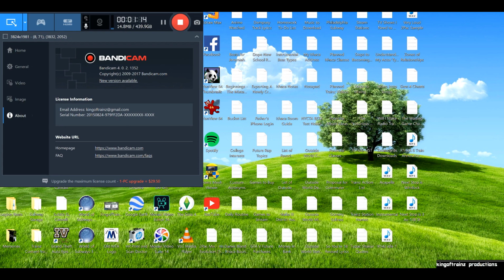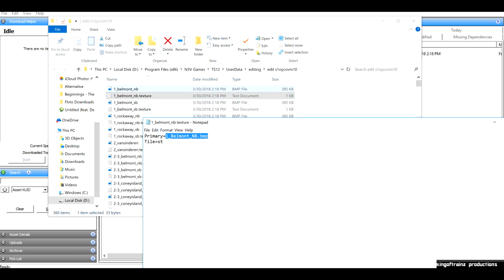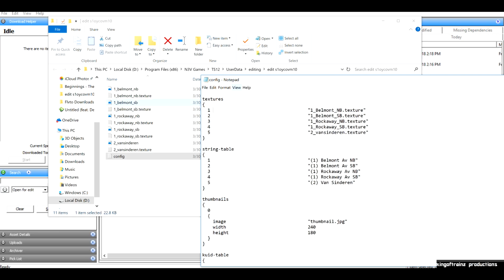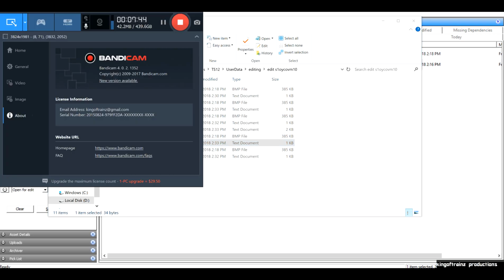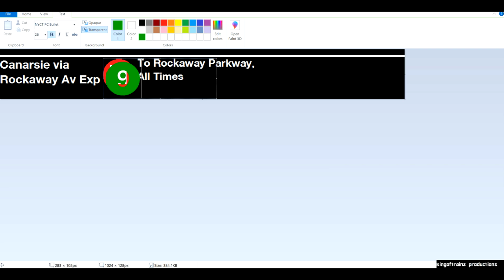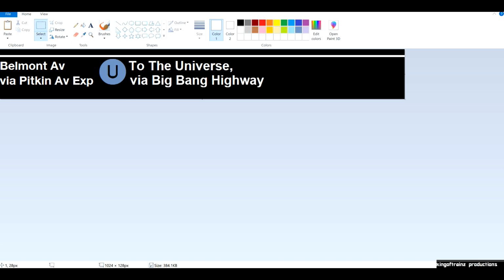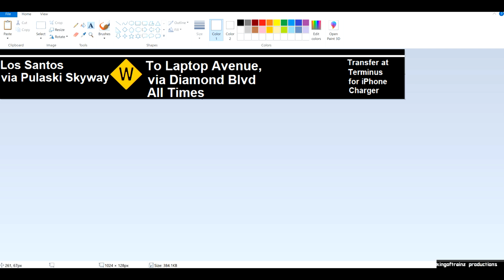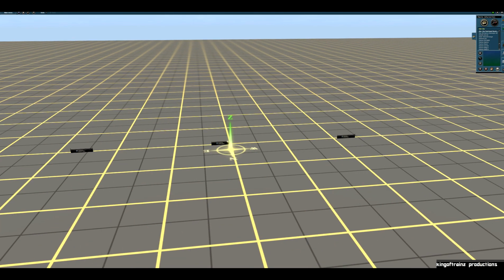Trainz Tutorial: How to Create & Export Custom Destination Signs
Something you guys have been asking for years now. Couldn't find the time to make this, due to the complexity behind it, but I took a jab. Any confusion, let me know. If it's something that's answered in the video, I may not respond.